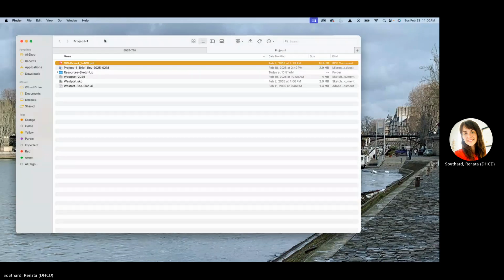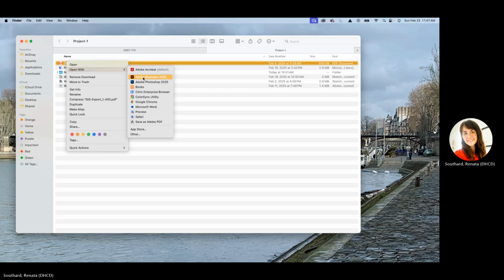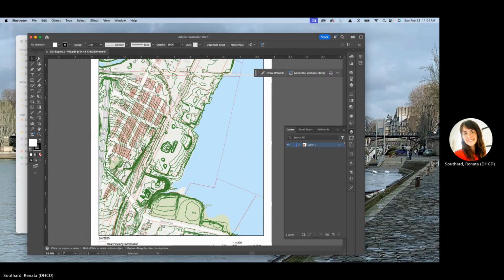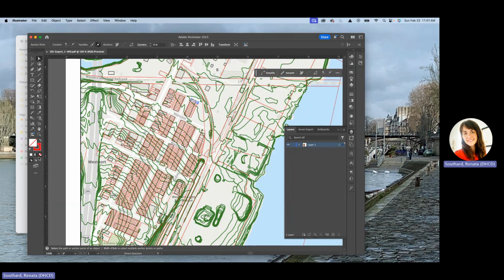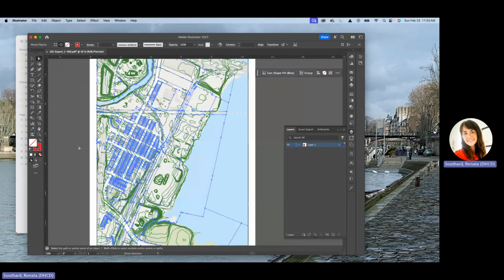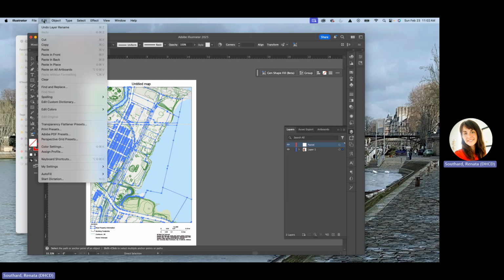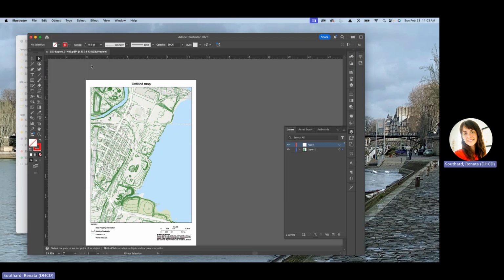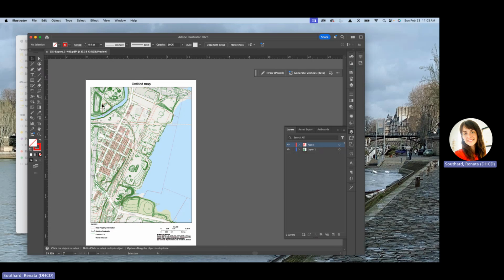Tutorial: PDF to Illustrator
Quick tutorial showing how to move from PDF to Illustrator to create a site plan, add layers, etc.